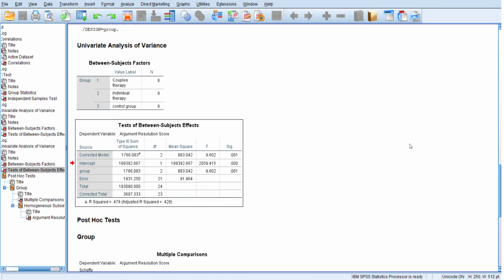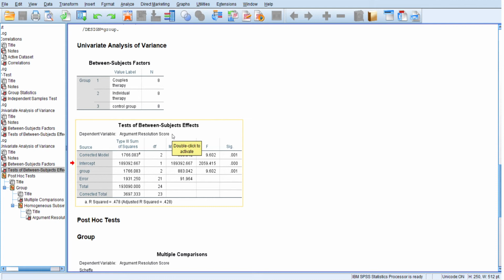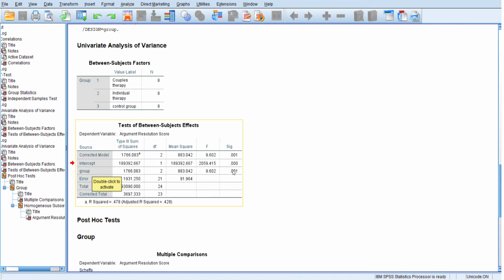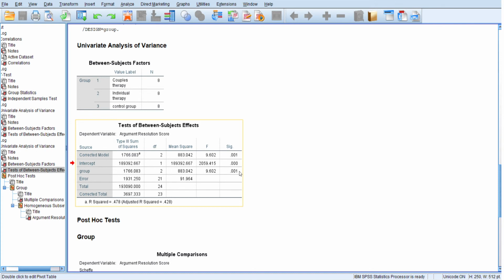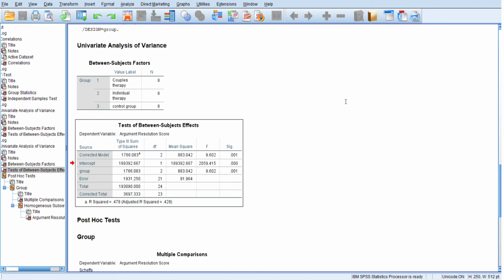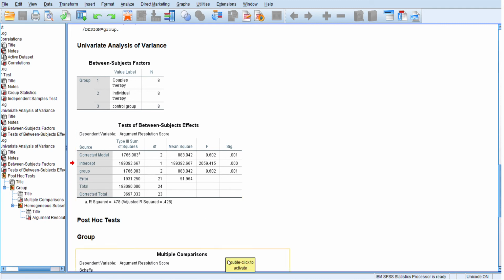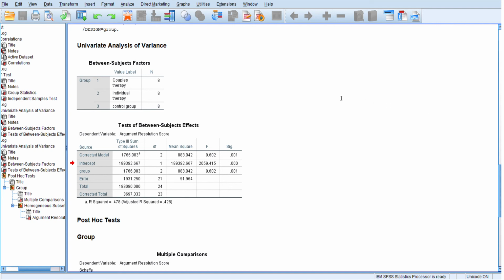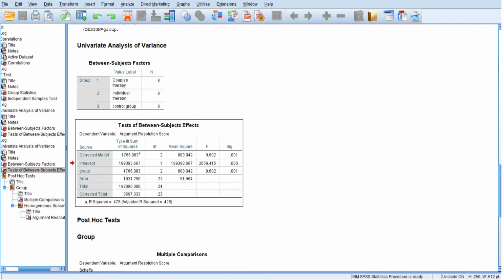Writing Results for ANOVAs